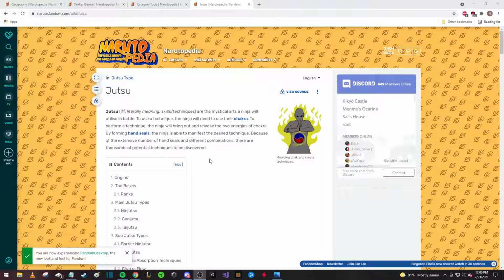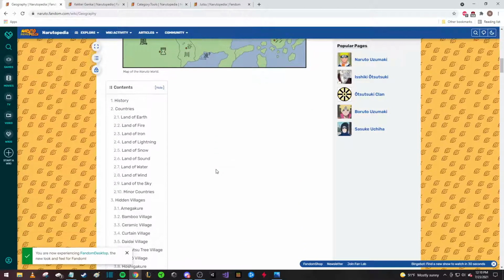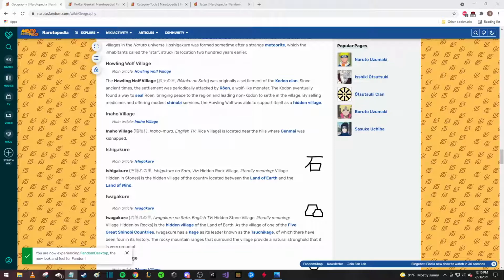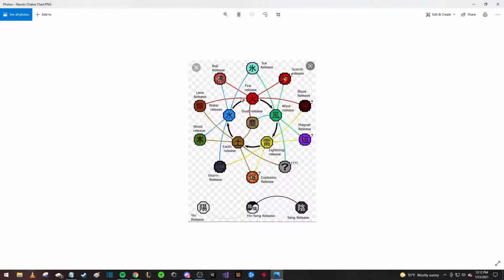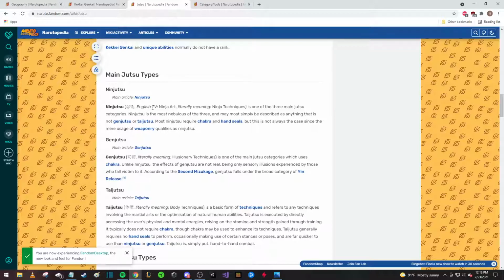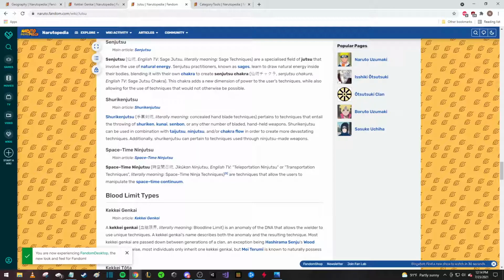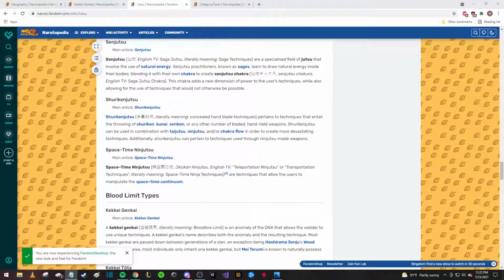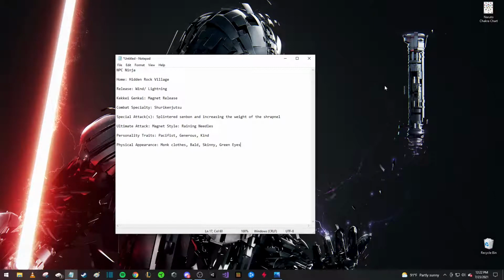Creating a Naruto Tabletop RPG: Create an NPC with me!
I have been working on my very own Naruto Tabletop RPG for some time and to help populate the world I ask you, the viewer to follow these steps and create amazing and unique characters for the players to meet!